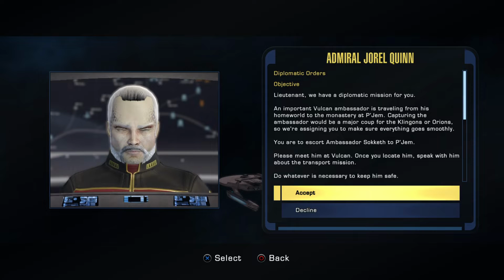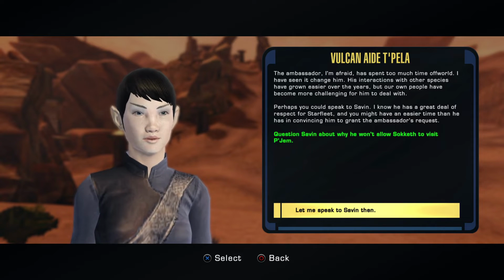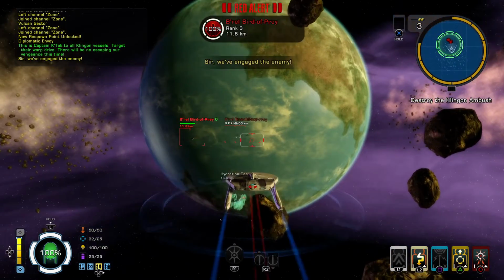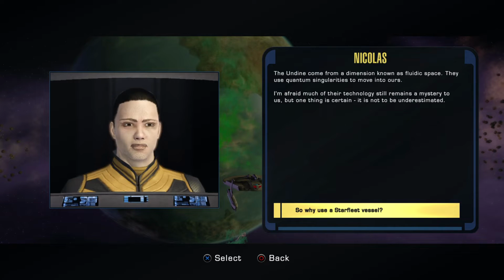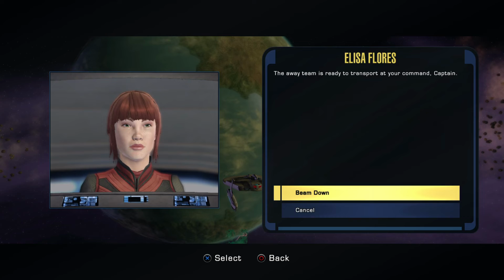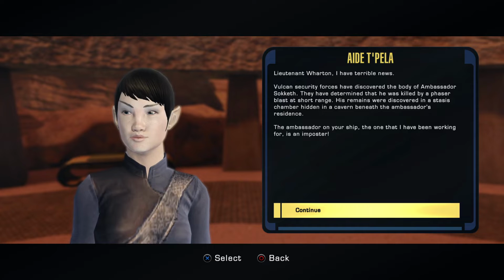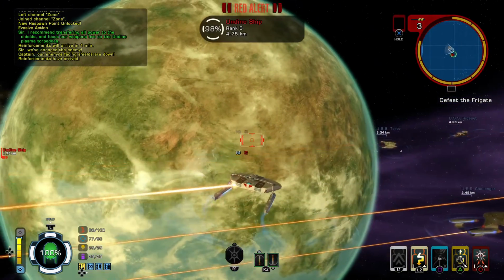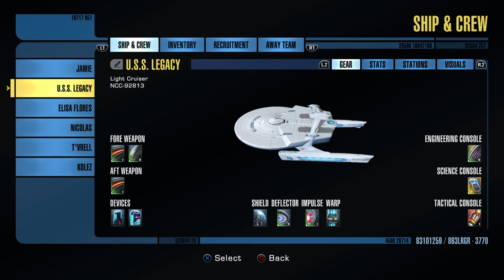Star Trek Online - Part 3 - Diplomatic Orders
Hey everyone. so its been a couple days and 1 Re-upload due to technical difficulties but today we are here to continue the Trek online series